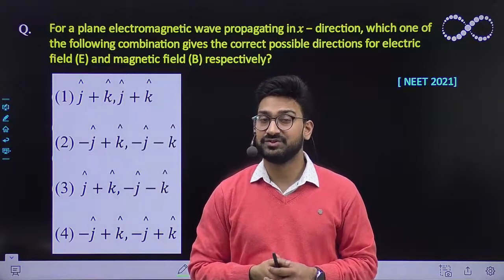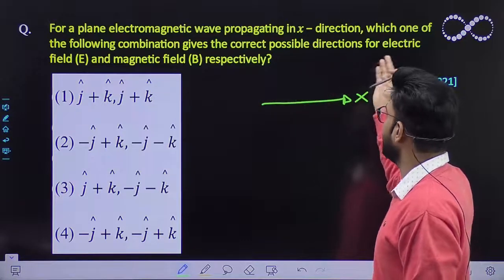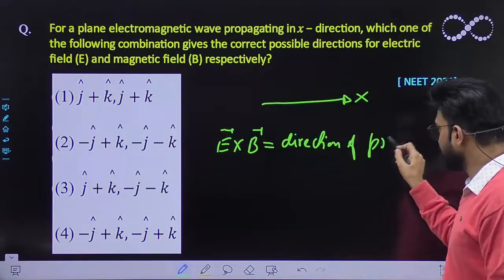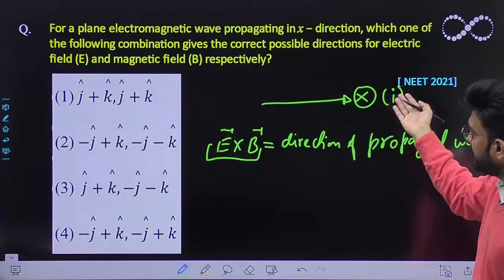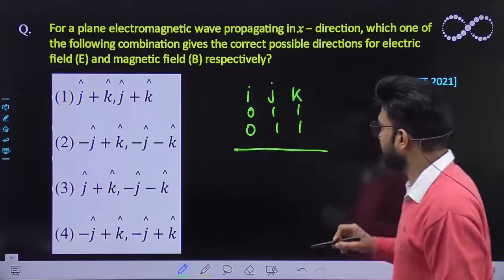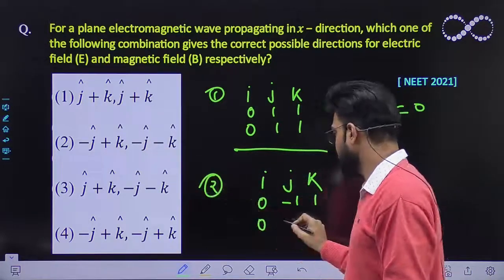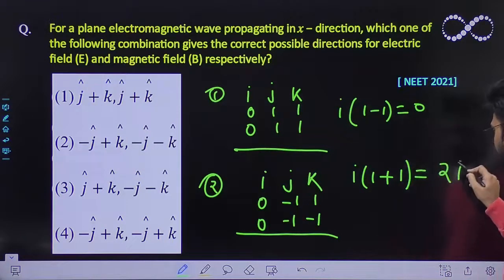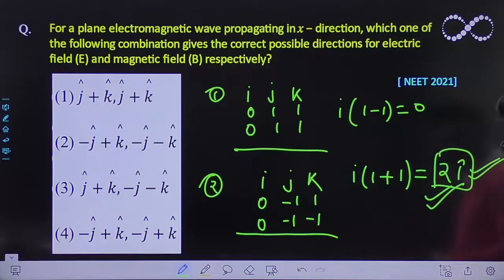For a plane electromagnetic wave propagating in 𝑥−direction, which one of the: Electromagnetic Wave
For a plane electromagnetic wave propagating in 𝑥 − direction, which one of the following combination gives the correct possible directions for  electric field (E) and magnetic
field (B) respectively?